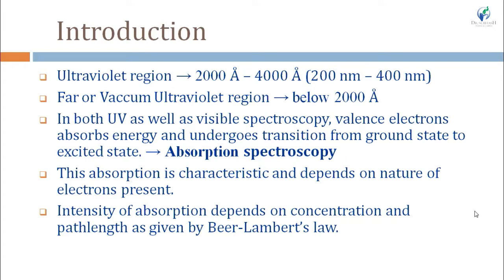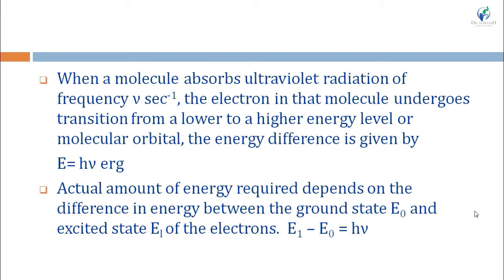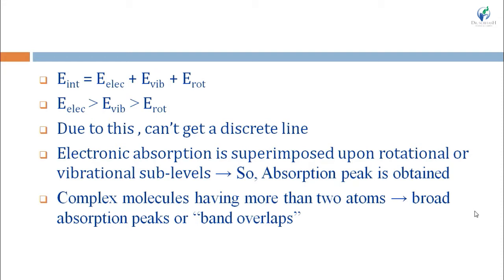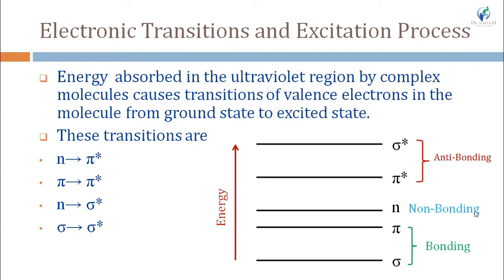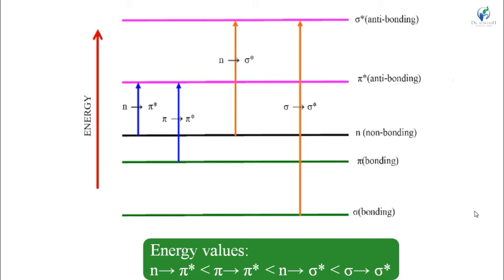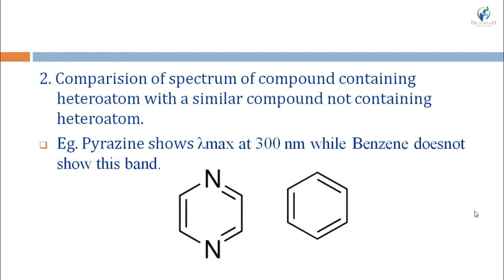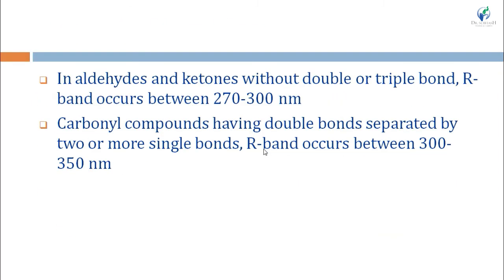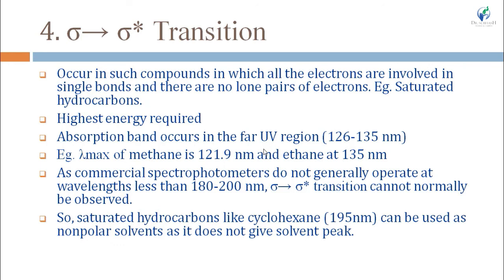Theory of Ultraviolet Spectroscopy | Electronic Transitions || By Prof. K. R. Rathod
I have started UV spectroscopy by its theory.
UV spectroscopy depends on electronic transition.
Major 4 types of electronic transitions are there:
n→ π*
π→ π*
n→ σ*
σ→ σ*